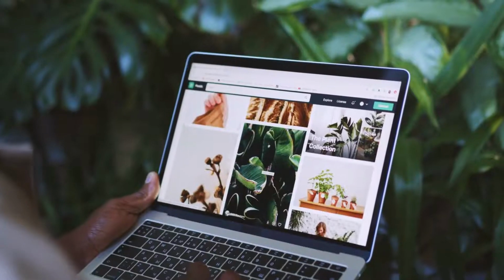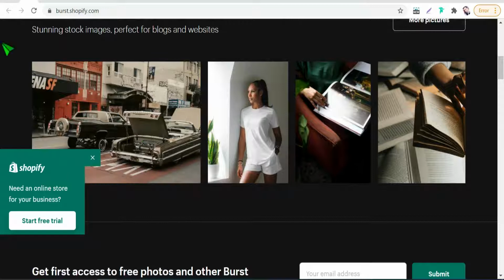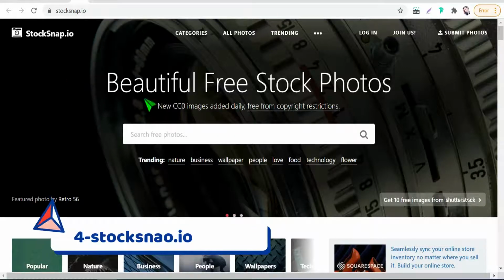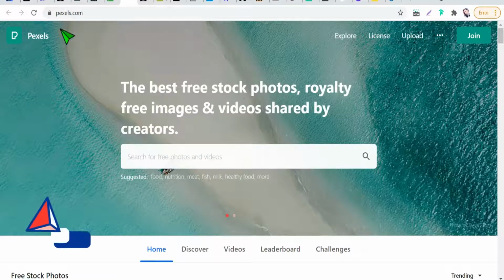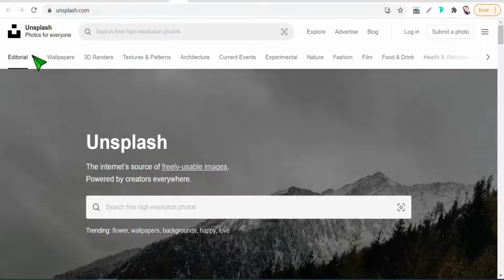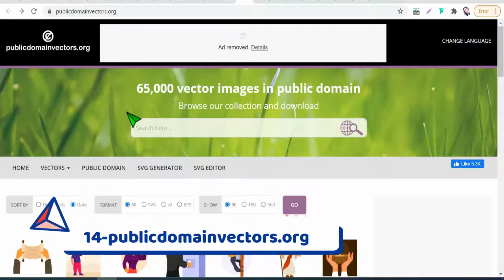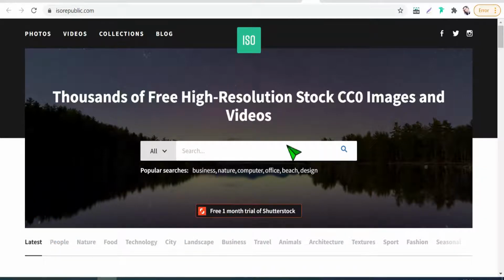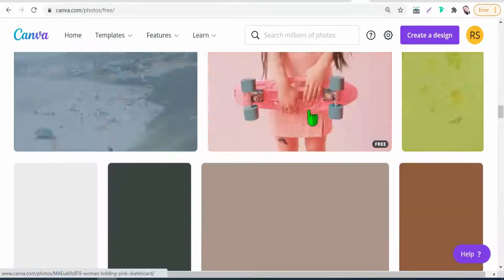Royalty Free Photos For Commercial Use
. In This Video You Will Know 21 Fantastic Sites Royalty Free Photos For Commercial Use And Personal Use in Your blogs, YouTube videos Social media posts, and Print-on-demand items.
these websites are great tools for free stock photos and images with a 100% commercial license.

👉Top Redbubble tips and tricks
👉How to make designs that sell without photoshop